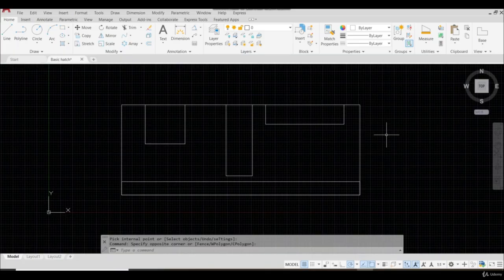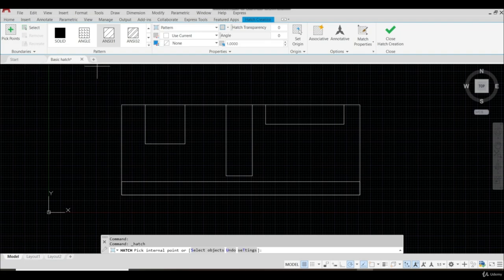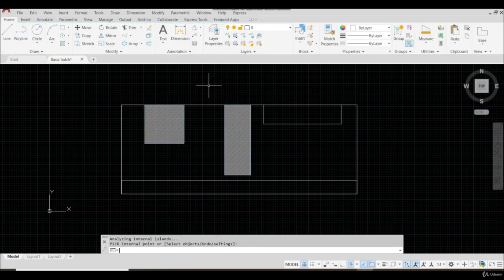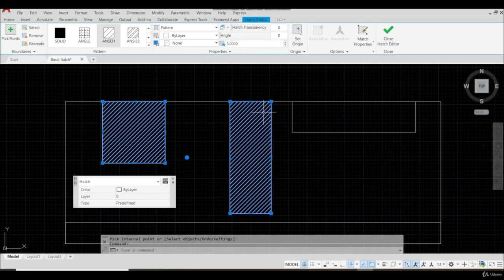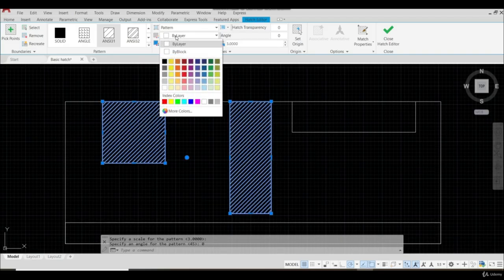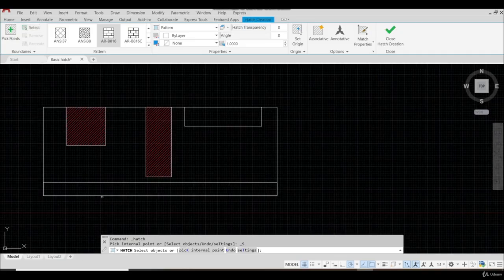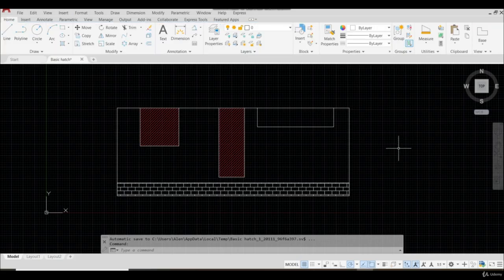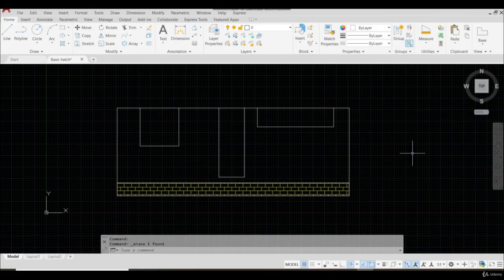AutoCAD - Creating Hatches